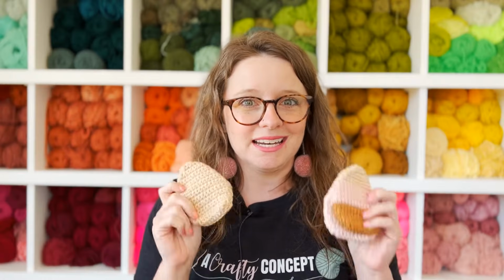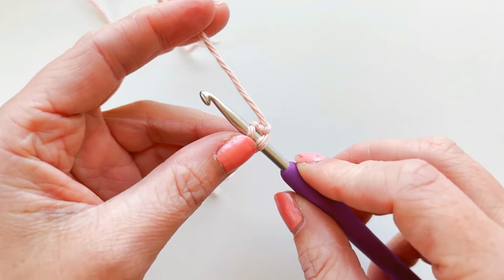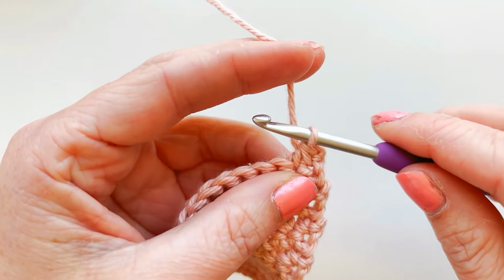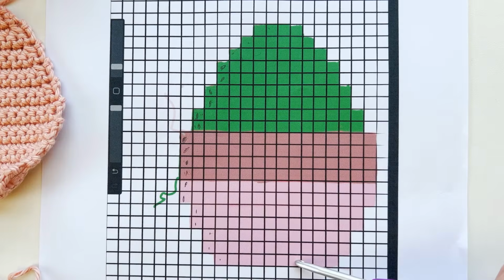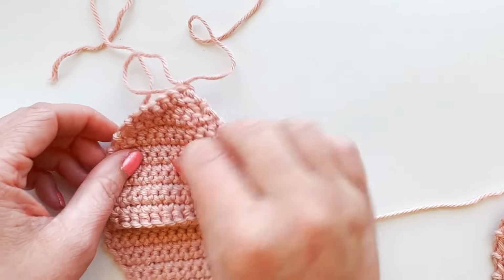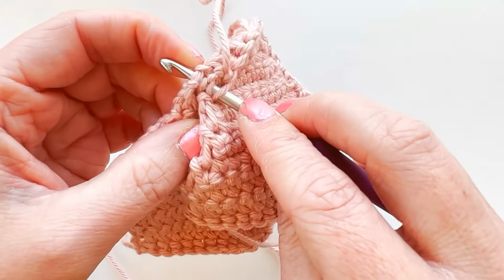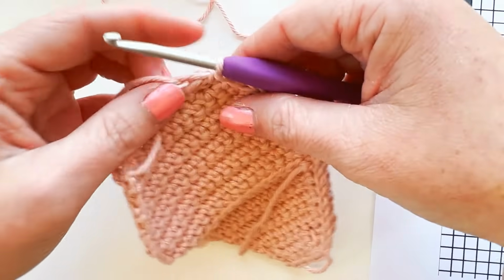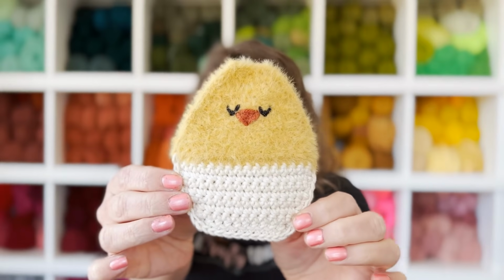How to Make Refillable Easter Eggs with this Easy Free Crochet Pattern!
Learn how to make refillable easter eggs with this easy, free crochet pattern!

🏷️ Sign up for the Crafty News Letter and get the Crochet Easter Egg Product Tags absolutely free

- Cotton yarn (worsted weight) I am using Hobby Lobby I love this Cotton.
- G 4.0mm Crochet Hook
- Tapestry Needle

Chapters
0:00 Welcome
0:50 Coffee Sponsor
2:05 Materials
4:27 Row 1 (Front Piece)
6:38 Row 2 (Front Piece)
7:18 Row 3 (Front Piece)
7:34 Row 4 (Front Piece)
8:00 Row 5 (Front Piece)
8:15 Row 6 (Front Piece)
8:38 Rows 7-11 (Front Piece)
9:10 Row 12 (Front Piece)
10:04 Row 13 (Front Piece)
10:17 Row 14 (Front Piece)
10:35 Row 15 (Front Piece)
10:50 Row 16 (Front Piece)
11:17 Row 17 (Front Piece)
11:28 Rows 18-20 (Front Piece)
13:15 Bottom Back Piece Info
14:40 Row 1 (Top Back Piece)
15:50 Row 2-4 (Top Back Piece)
16:09 Top Back Piece Info
17:04 Explaining Bar & Holes For Sewing
18:51 Sewing Egg
30:36 Next Egg Pattern Reveal!